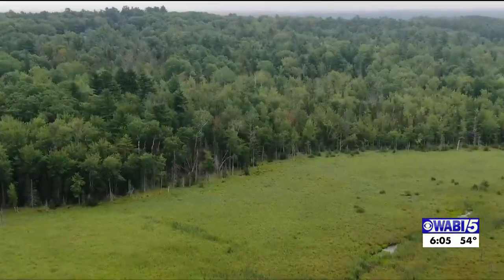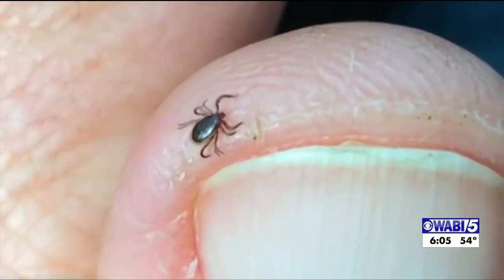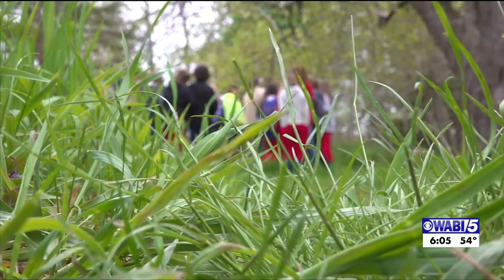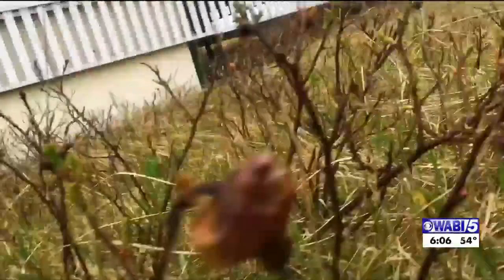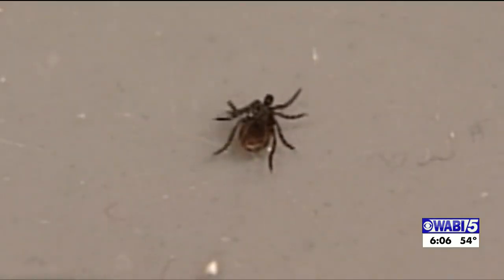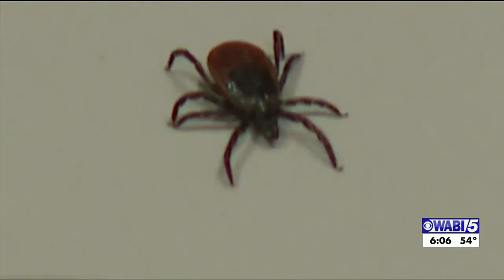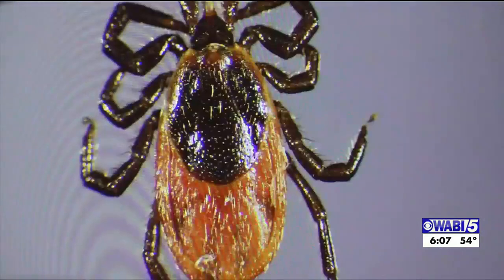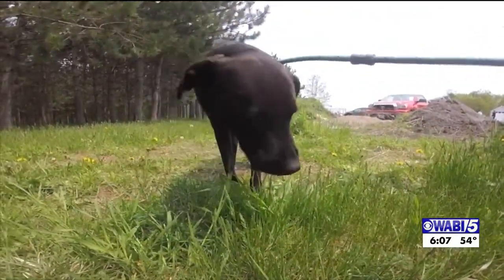Tick Tips: How to protect you and your pets during tick season